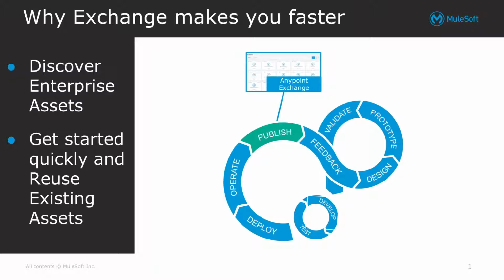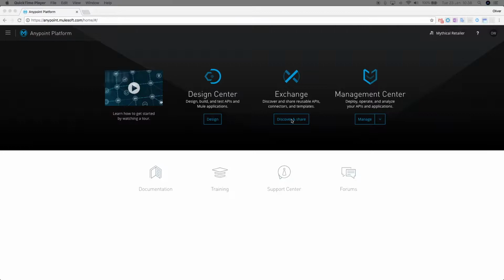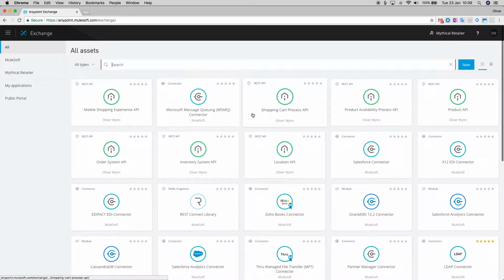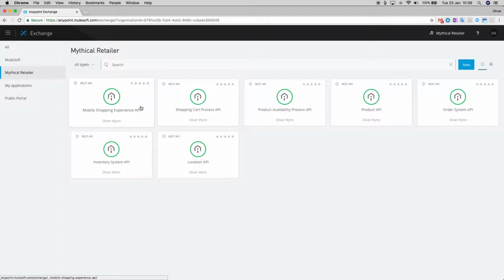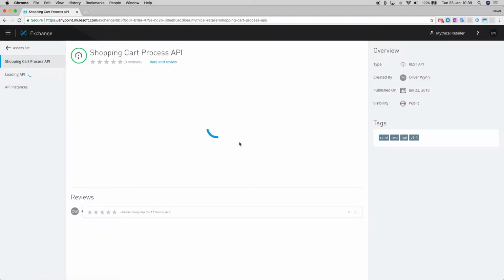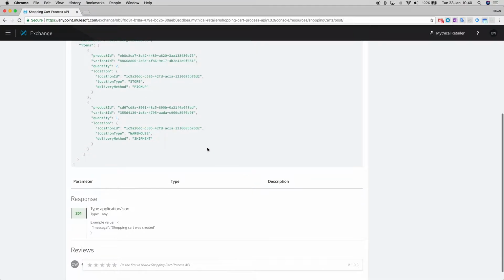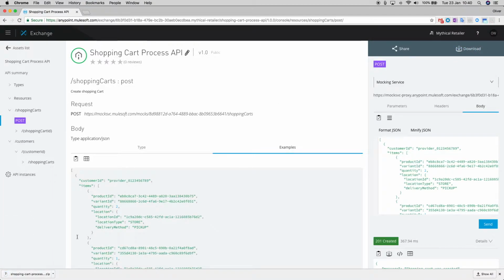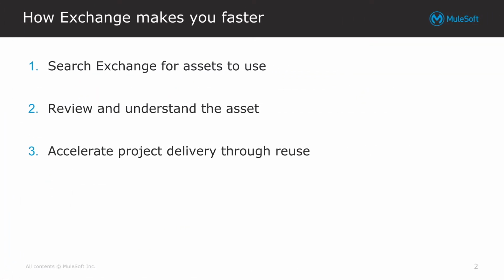Improve Project Speed with Exchange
This demonstrates how exchange can make your project delivery much faster by being able to discover, understand and reuse enterprise assets.